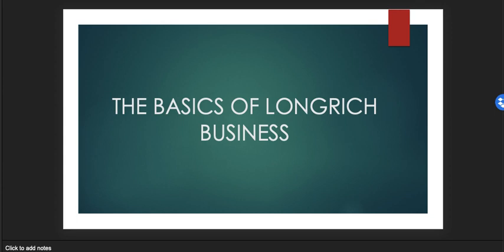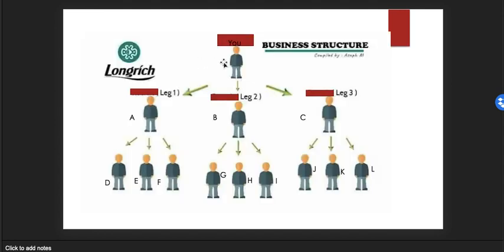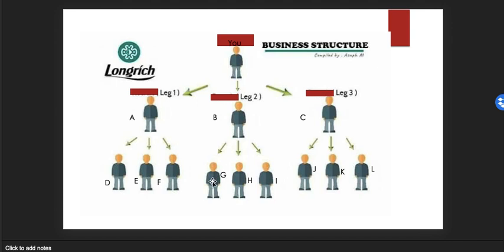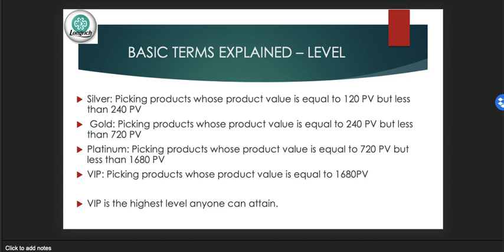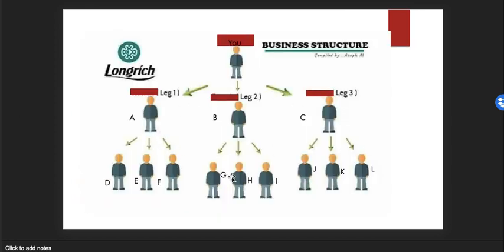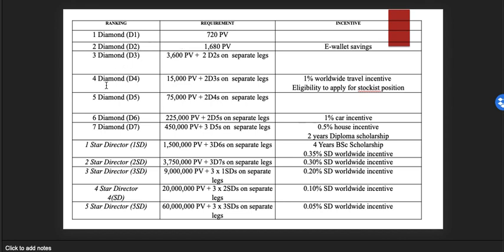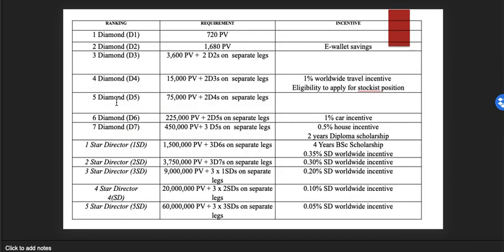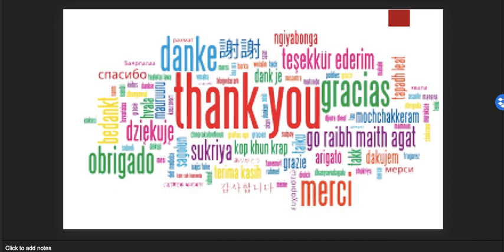The basic things to know about the Longrich Business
This is an introduction to Longrich. It explains the basic terminologies of Longrich and explains how it works